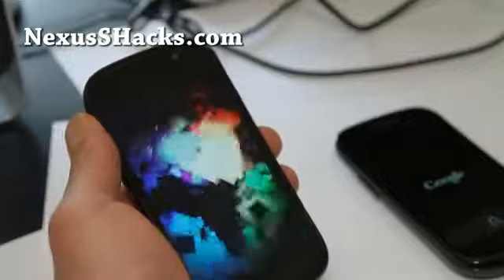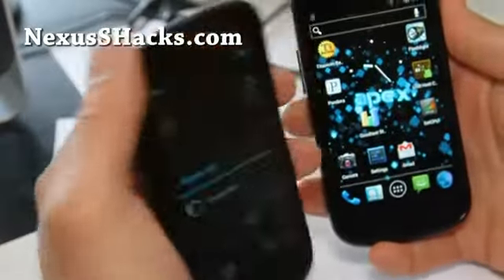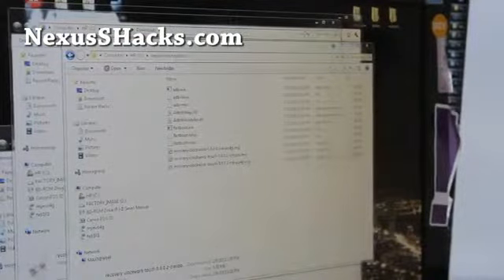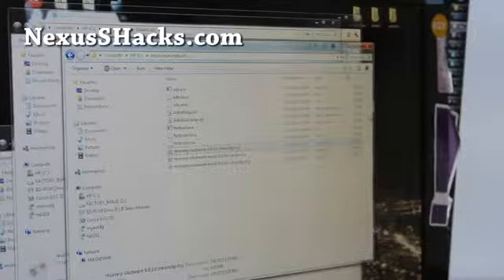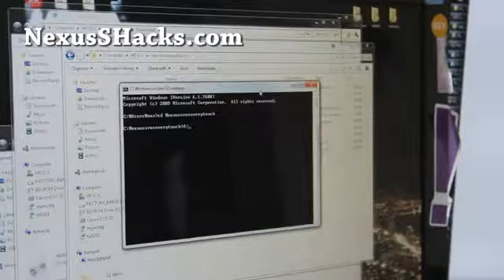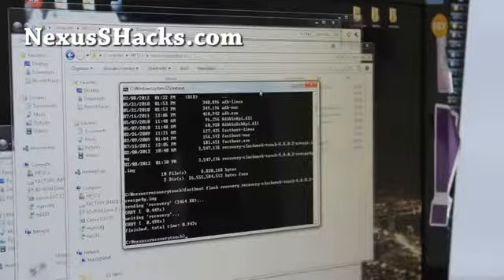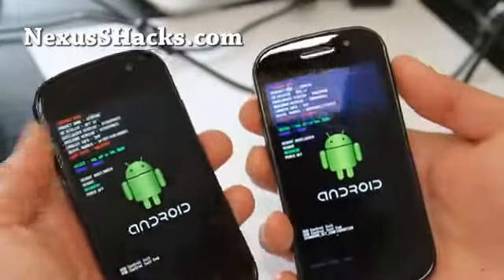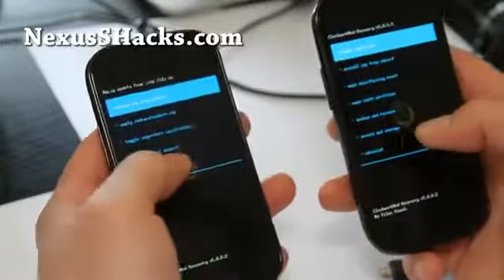How to Install ClockworkMod Touch on Rooted Nexus S or Nexus S 4G!